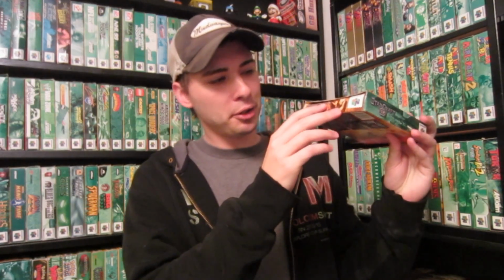games find #47 - boxed n64 games for cheap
hey folks. I score some rad boxed n64 games for cheap, and also make a trade with Ian from the thriftdweller channel. check it out!